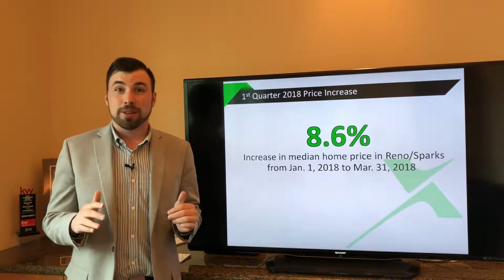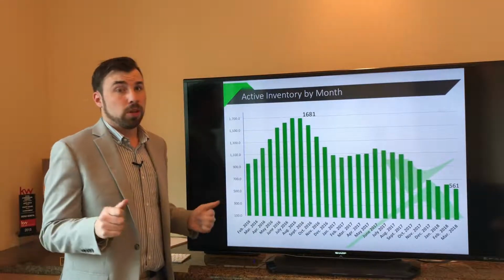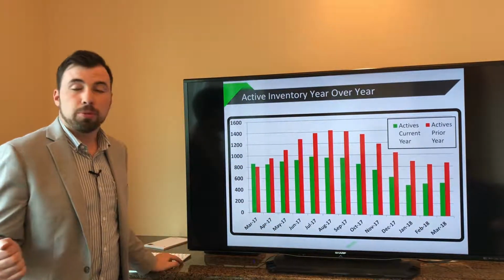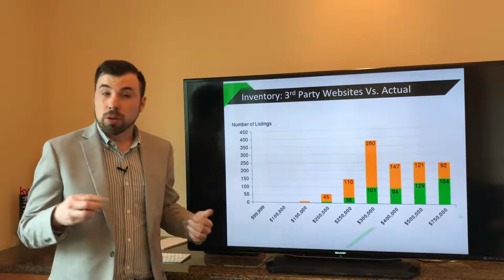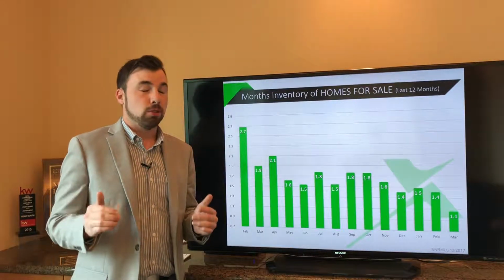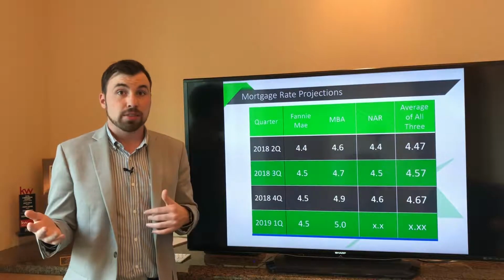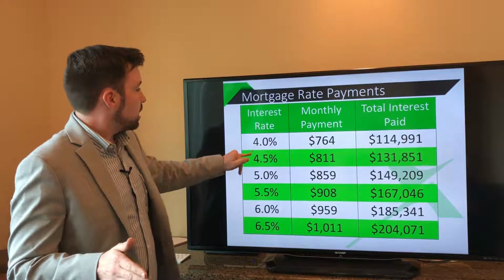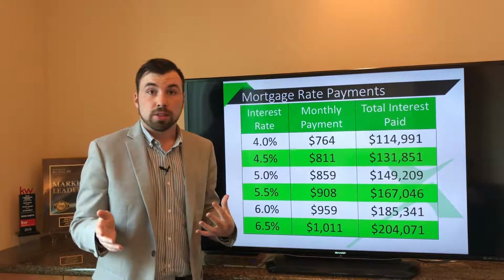April Reno Market Report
What happened in real estate in Reno and Sparks for the previous month (March 2018) and where are we going? Hint: We set a new record! Let's take a look at the numbers and Xperience The Market!